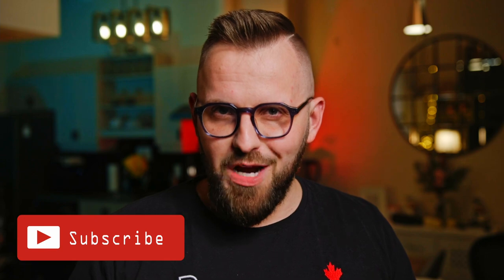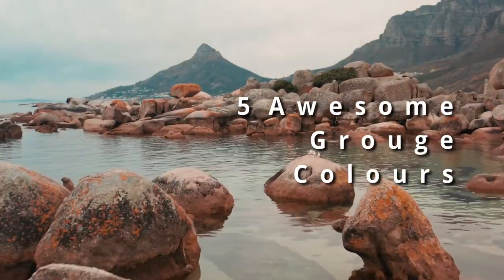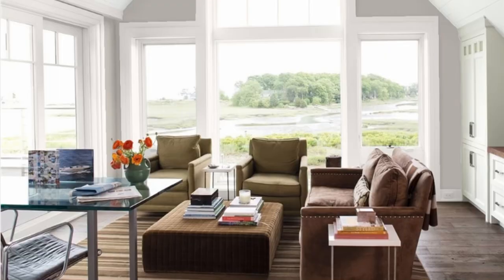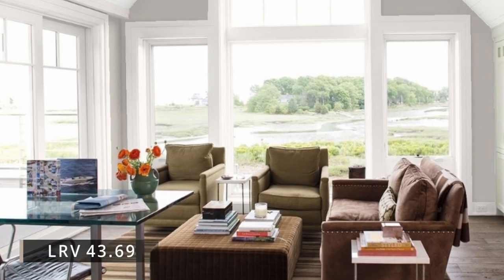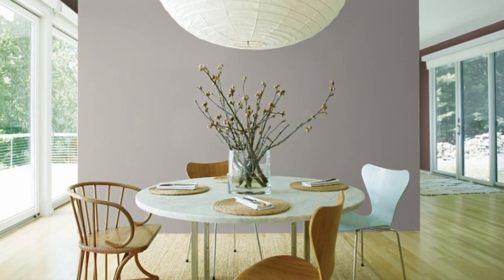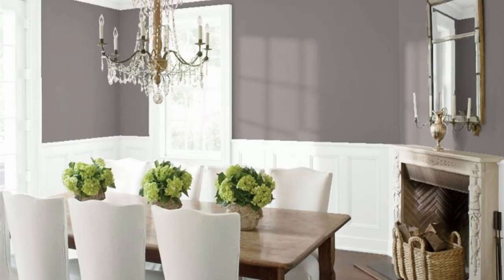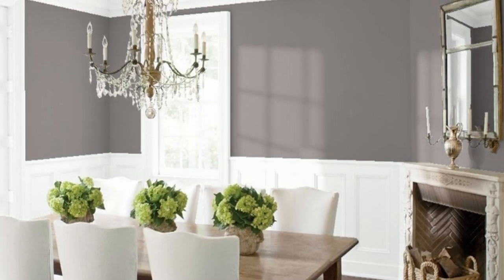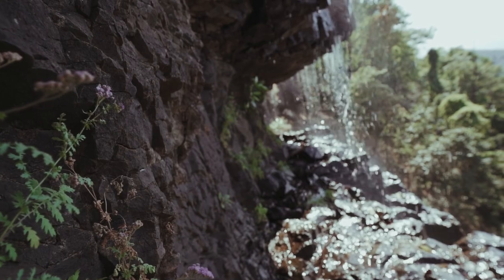Check Out THESE Neutral Paint Colors!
Custom Color Palettes Even though the Benjamin Moore colour of the year is a green, there is still a great deal of gray paints that are excellent neutral paint colors! Specifically, I wanted to look at some gray paints that had red as their primary undertone, instead of the more popular greige colors out there.